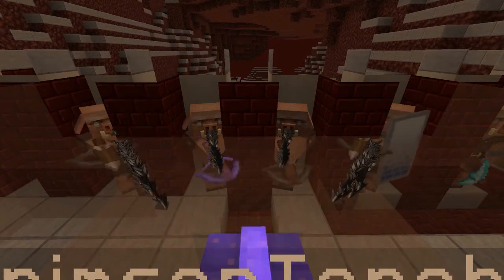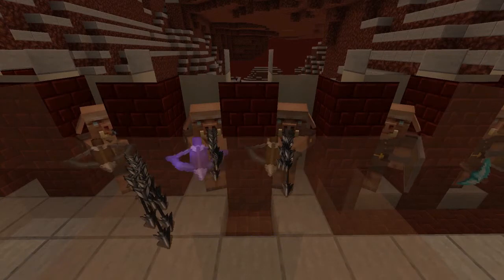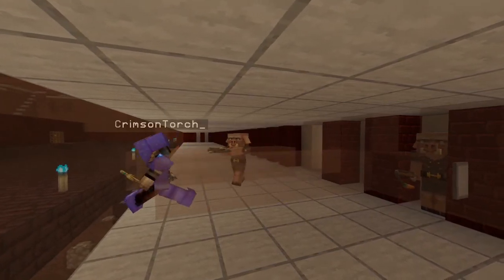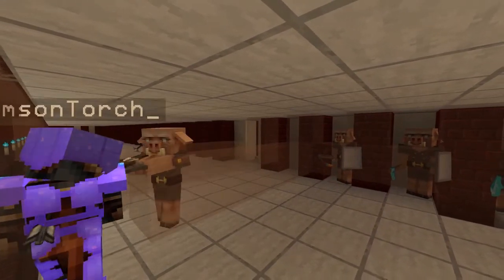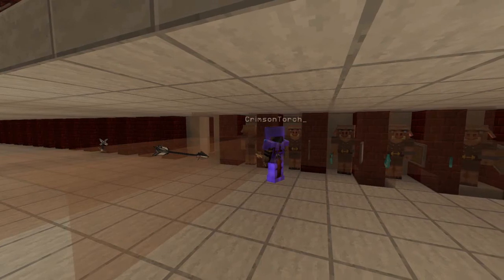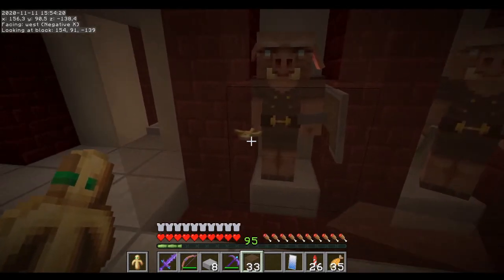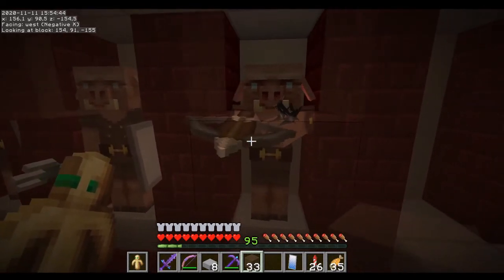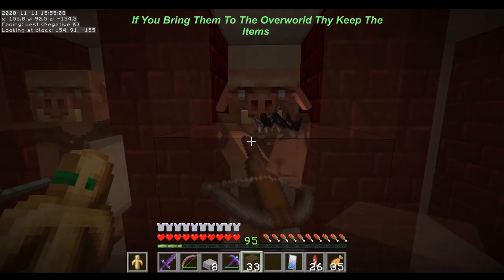Piglin Replay You Can Break The Crossbow